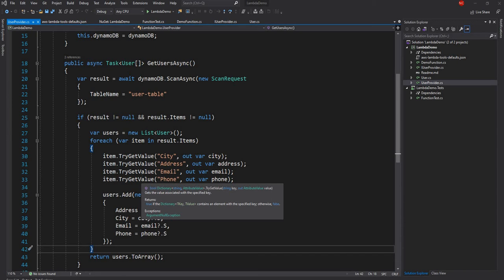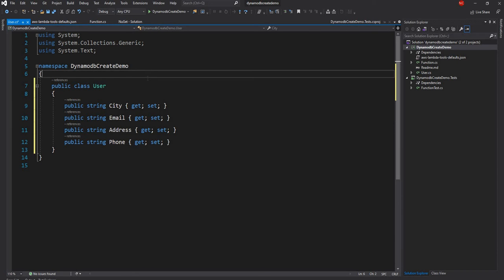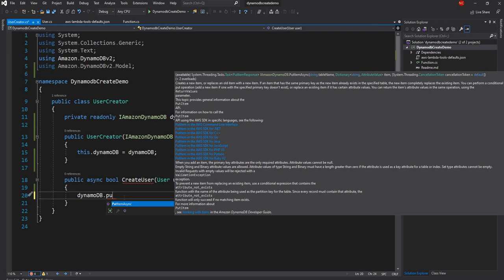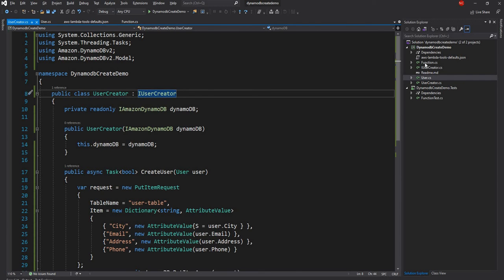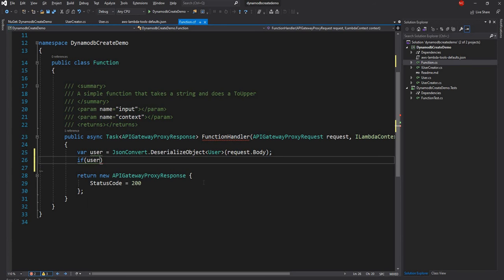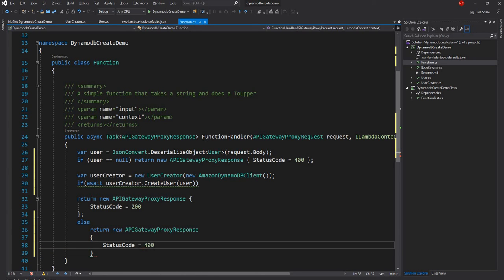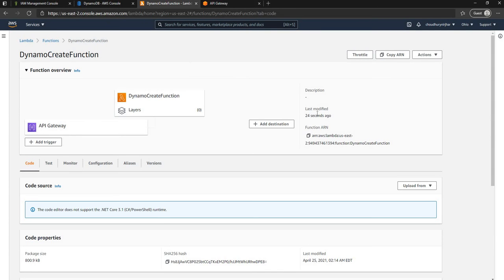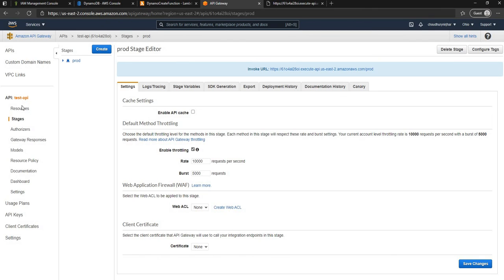Create new records in Amazon DynamoDB using .NET Core API (An introduction for .NET developers)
This video is a continuation of last week's video of Amazon DynamoDB. In this video, my main focus will be adding new records to a DynamoDB table using .NET Core API.

I had some technical difficulties with the sound, which I did not realize until I completed the recording, so apologize in advance for it.

I am planning to complete all the possible serverless features of AWS in the upcoming weeks as a part of this AWS series.